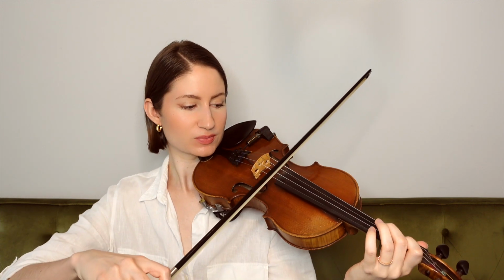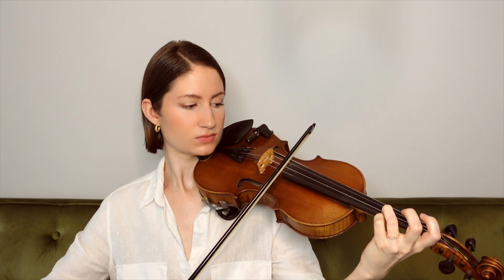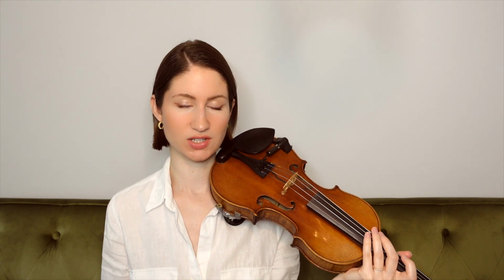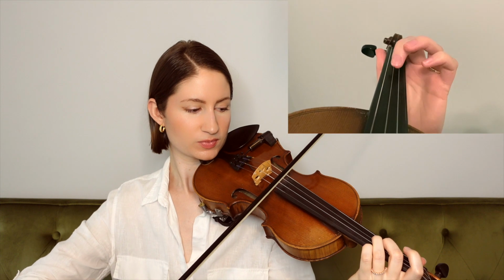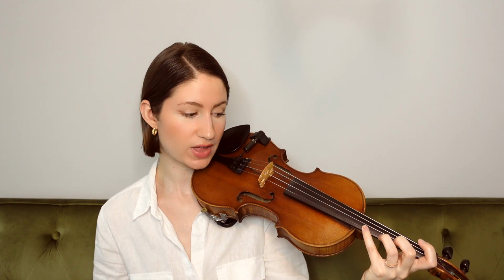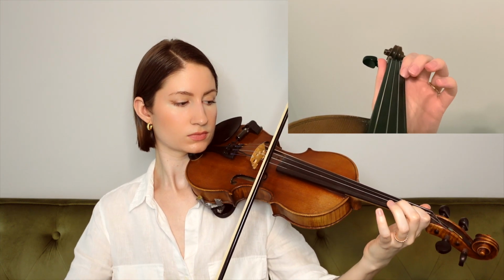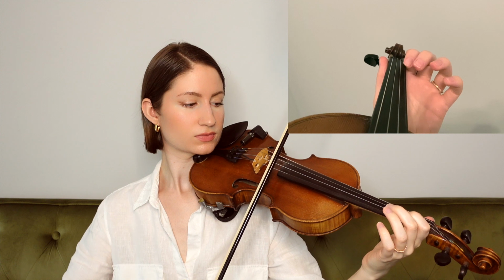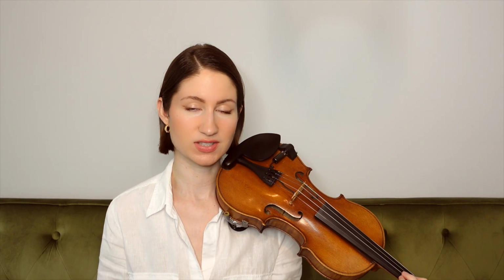Soldier's Joy // Beginner Fiddle Tutorial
In this video, we are learning how to play the tune "Soldier's Joy" on the fiddle. ❤︎

Timestamps ☞
0:00 Intro/tune play-through
0:40 Welcome
1:25 Learn A Part
2:59 A Part play-along
4:11 Learn B Part
5:54 B Part play-along
7:03 Congrats!
7:18 Outro/Patreon message

TTP Blog (where I sometimes provide interesting tune notes & free sheet music) ☞

HOW TO SUBMIT A VIDEO OR SHEET MUSIC REQUEST ☞

It is my goal to create, inspire, and bring joy to YOU on a weekly basis through music. I upload weekly.

Much love! xx, Lauren